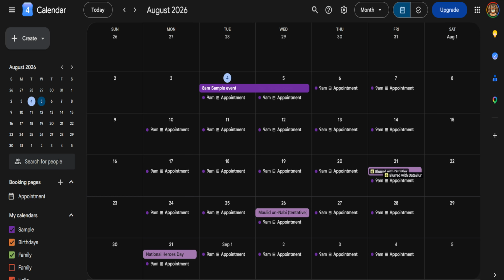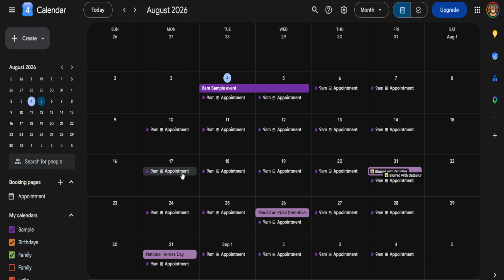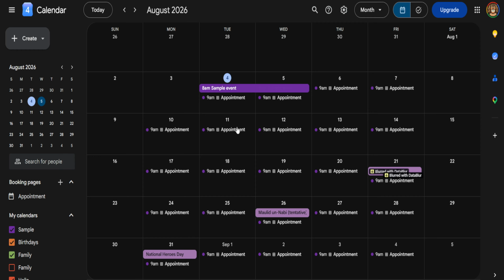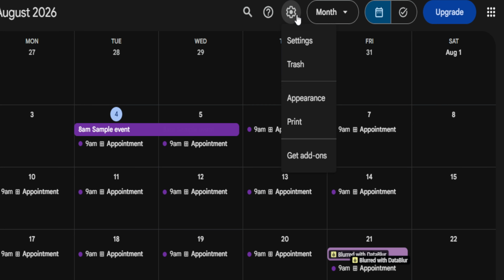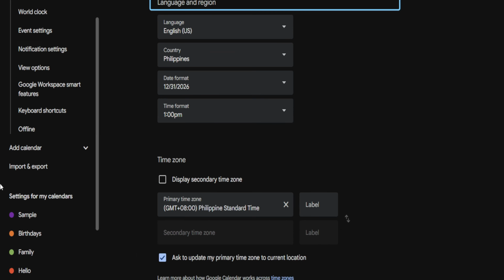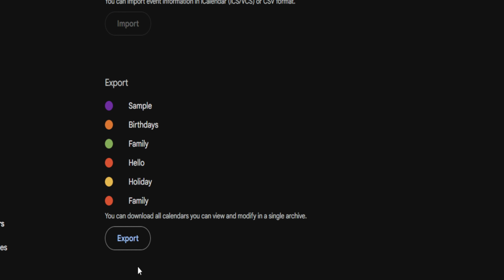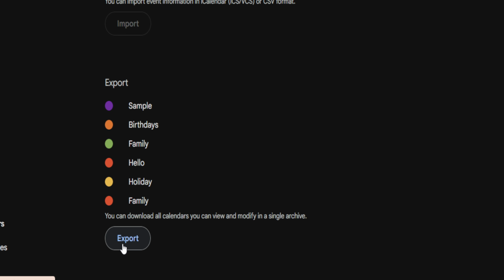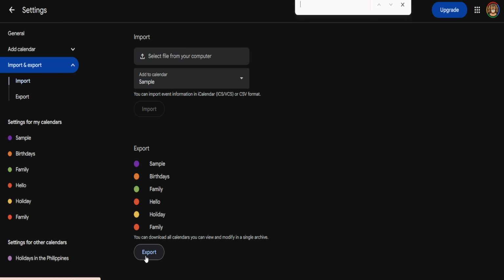How to Transfer Google Calendar to Another Account (2026) | Step-by-Step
Learn exactly how to transfer Google Calendar to another account using the most current method available. In this tutorial, you'll see how to export your calendars, import them into a new Google account, and make sure all your events carry over correctly. This works for personal accounts, Workspace accounts, and shared calendars. No data gets lost when you follow this process in the right order. Whether you're switching emails, handing off a business account, or consolidating calendars, this updated method covers every step. Watch the full walkthrough and have your calendar fully moved in under 10 minutes.